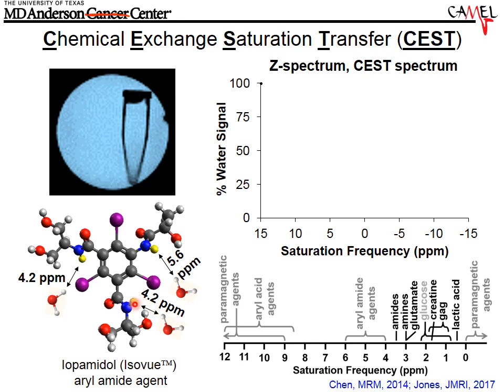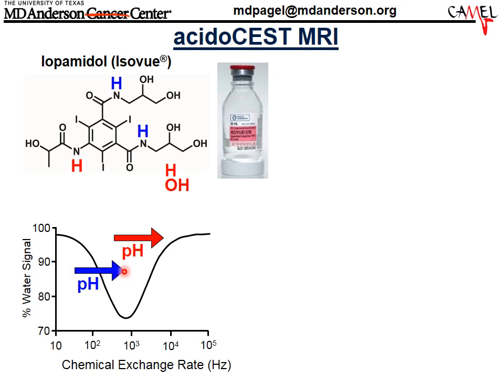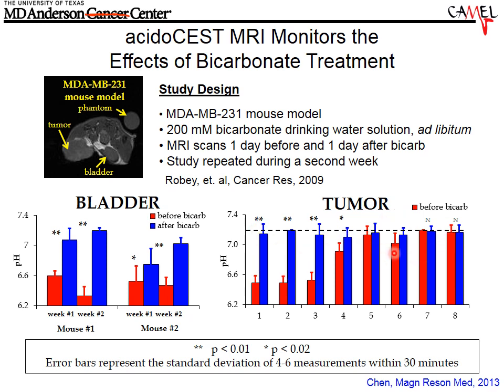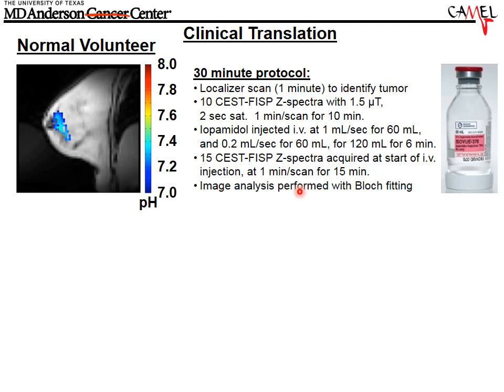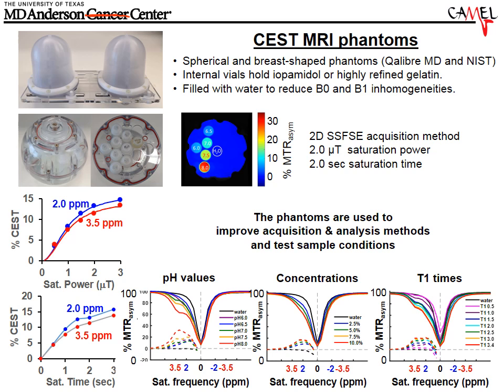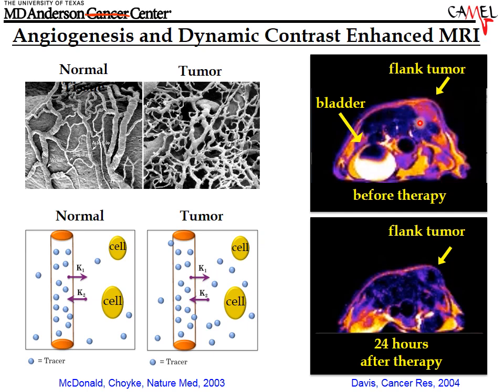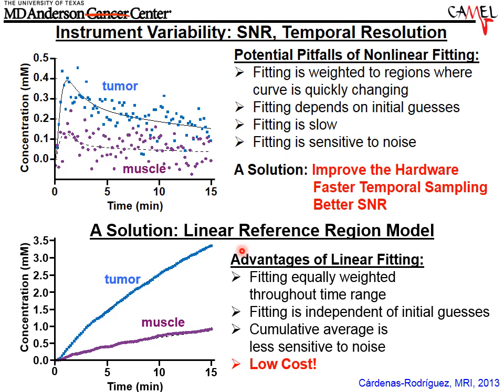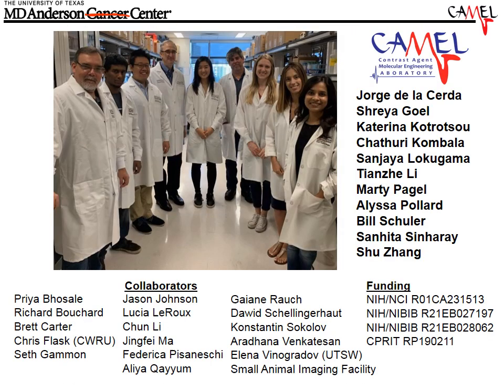Improvements for Breast Cancer Imaging: CEST MRI and DCE MRI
This scientific presentation describes new methods for imaging breast cancer.  Chemical Exchange Saturation Transfer Magnetic Resonance Imaging (CEST MRI) can be used to assess breast cancer, including acidoCEST MRI for evaluating tumor acidosis and APT CEST MRI for evaluating protein content in tumors.  Dynamic Contrast Enhanced (DCE) MRI can evaluate vascular perfusion.